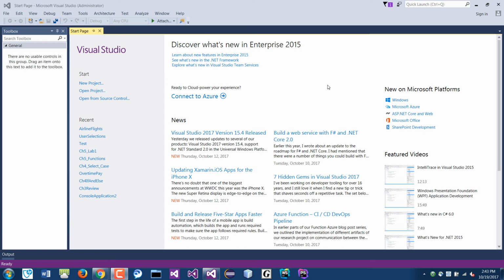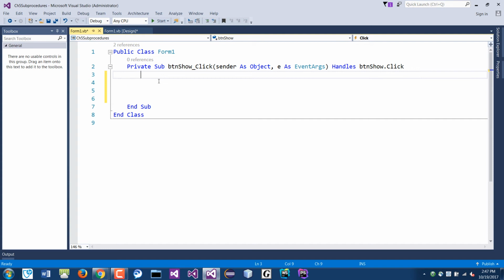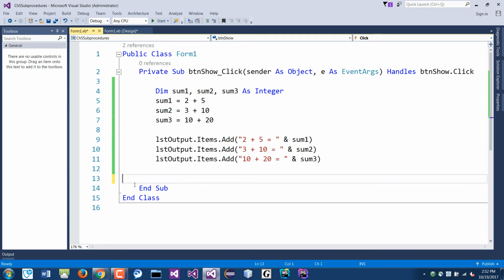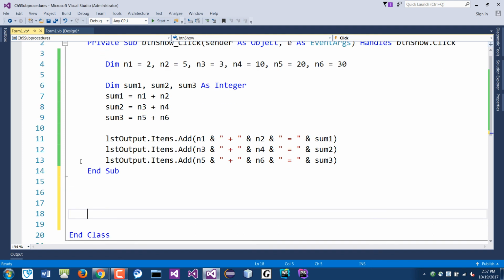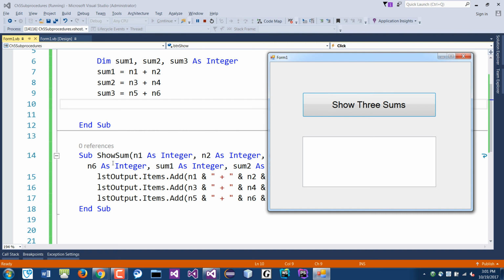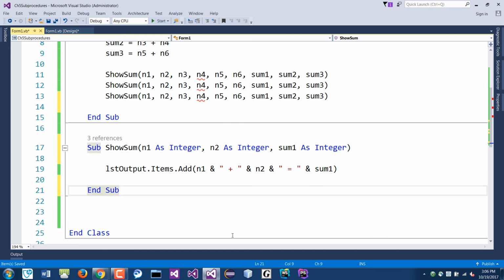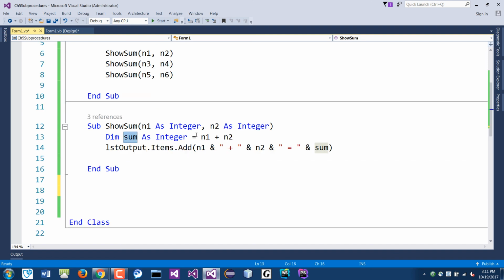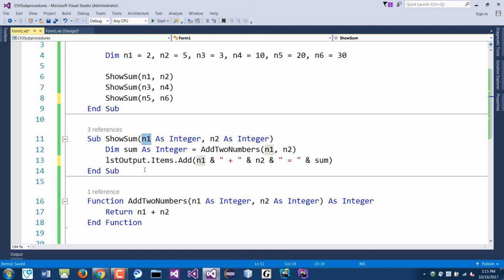Visual Basic Programming - Sub Procedures vs. Functions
⭕ Overview
Welcome to this detailed tutorial where we explore the differences between sub procedures and function procedures in programming. This session is designed to help you understand these two types of procedures thoroughly and know when to use each in your projects.

We begin by defining what a sub procedure is—a block of code that performs a specific task but does not return a value. In contrast, a function procedure is similar but must return a value. This fundamental distinction is crucial for writing efficient and correct code, particularly in languages that support both types of procedures.

Throughout this video, I'll provide examples to illustrate how you can create and utilize both sub procedures and function procedures within a project. By understanding these concepts, you'll be able to write more modular and maintainable code, enhancing your ability to debug and extend your software applications effectively.

⭕ Chapters
  0:00 -  Introduction

⭕ About me
I am a Web Instructor at Gateway Technical College, an Adjunct Professor at Boston University Metropolitan College, Web Instructor at University of California, Irvine - Division of Continuing Education.